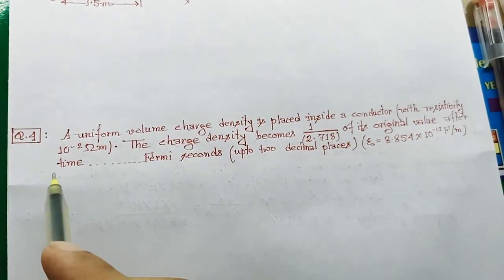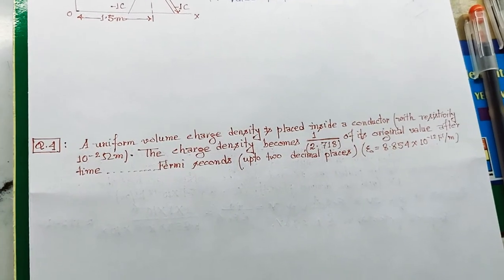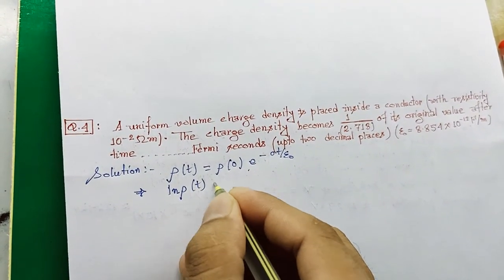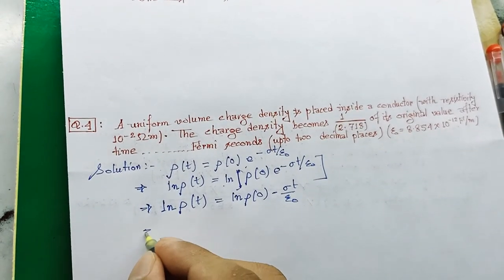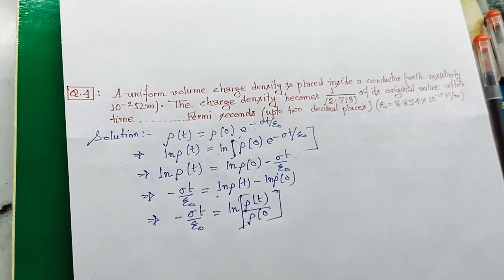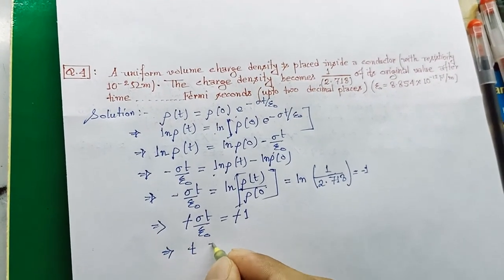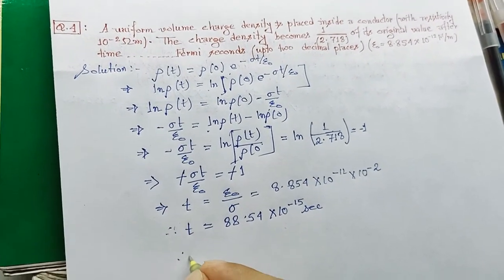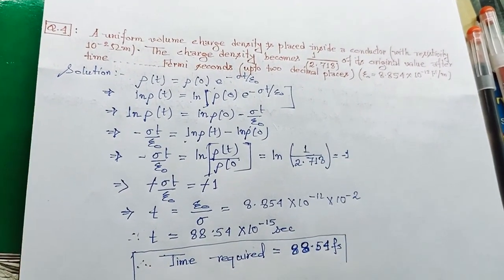GATE 2017 Electrostatics 4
GATE Physics